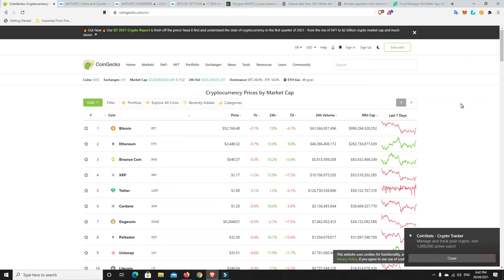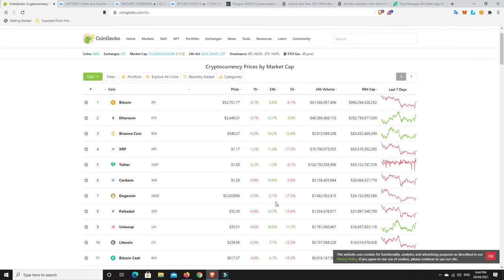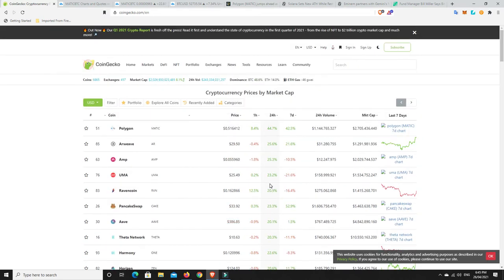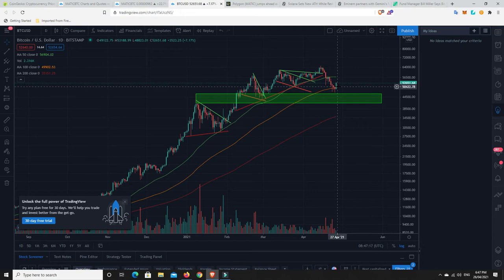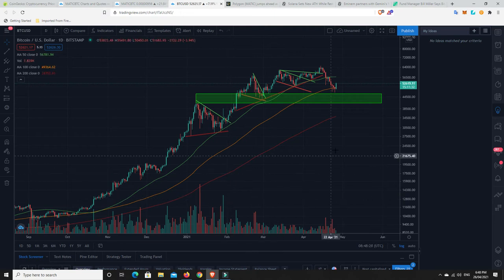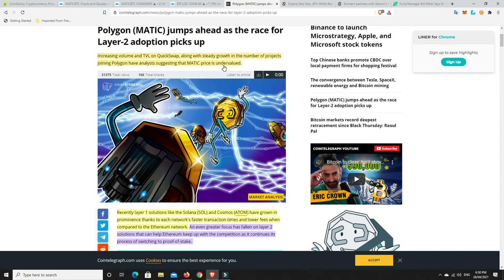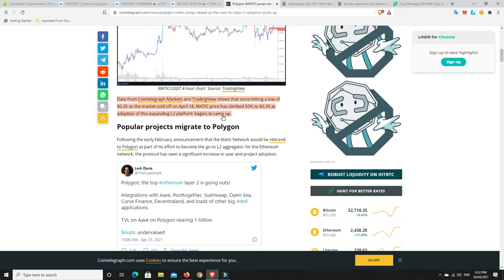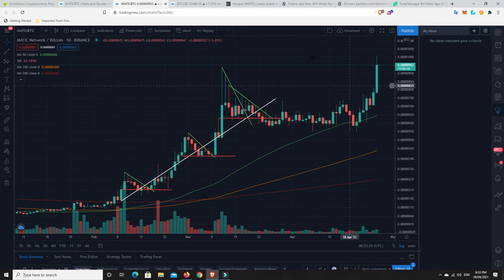Polygon pumping, Solana pumping Bill Miller pumping Bitcoin and Eminen to release NFT's.